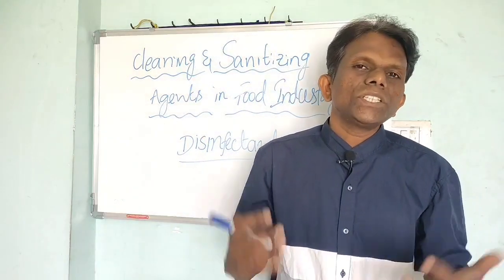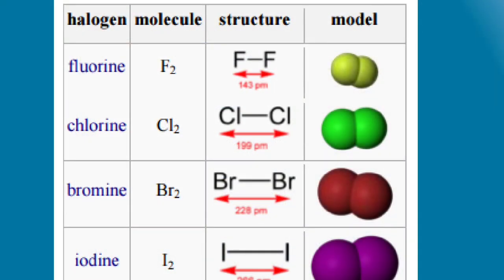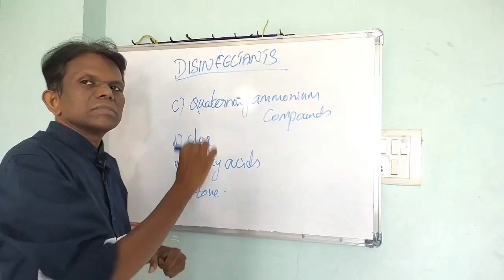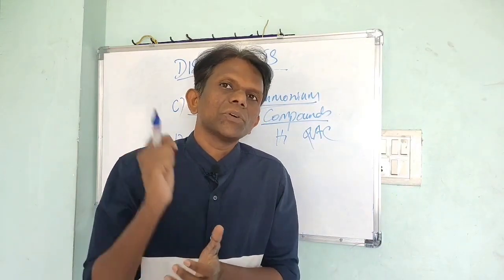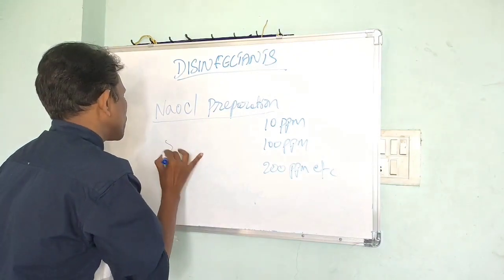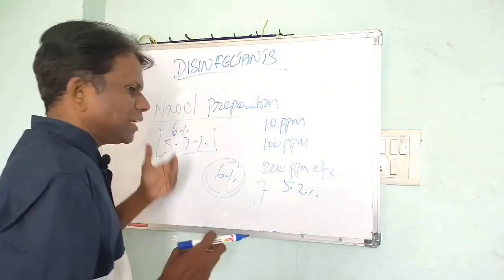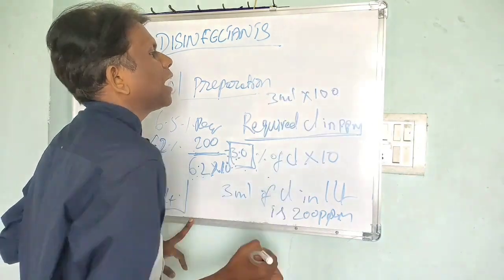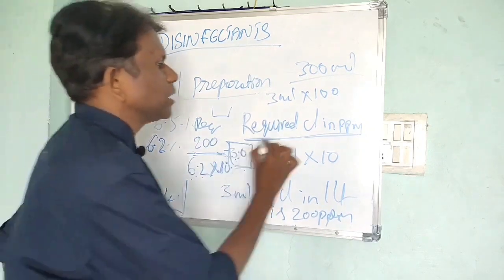Cleaning & Sanitizing in Food Processing Industry Part-02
"Cleaning and Sanitizing" in Food Processing Plants. Sanitation & disinfection of food contact surfaces in food industry. Proper usages of detergents & disinfectants in food industry.